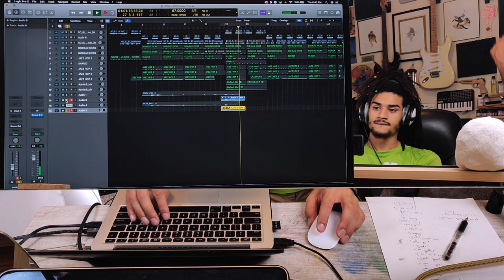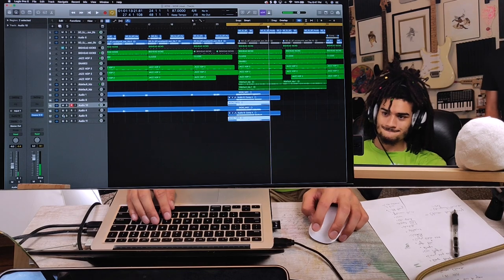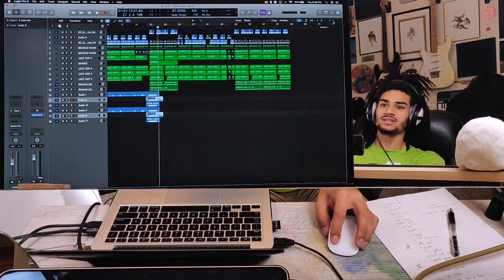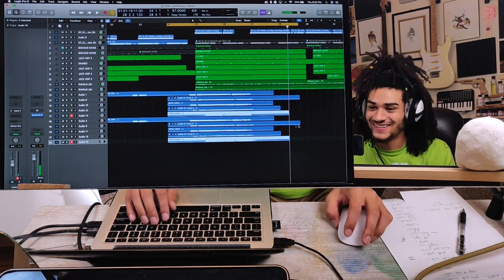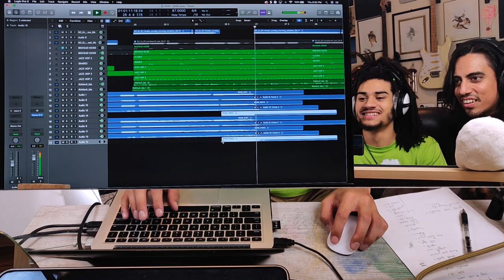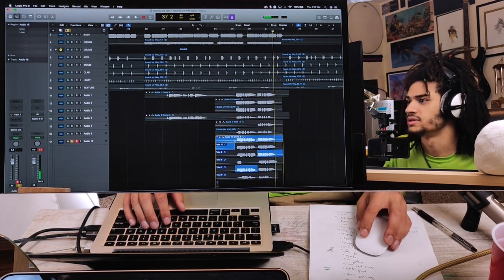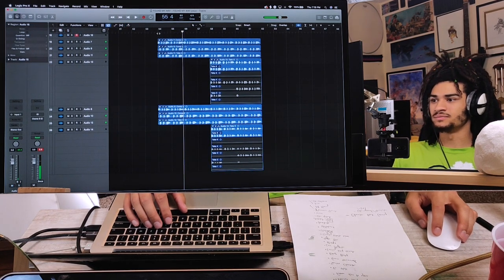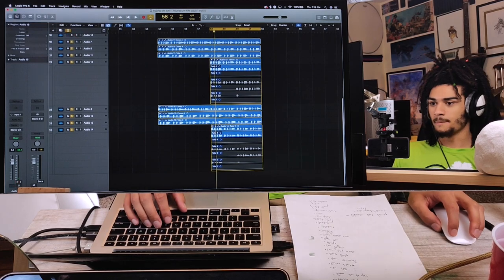Recording Session: With Josue Estrada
The very talented Josue Estrada and I got together to recording a sample pack of trumpet melodies. This is the realtime footage of that session.